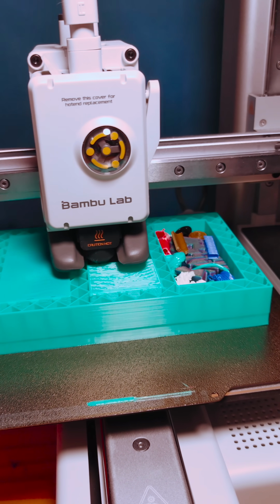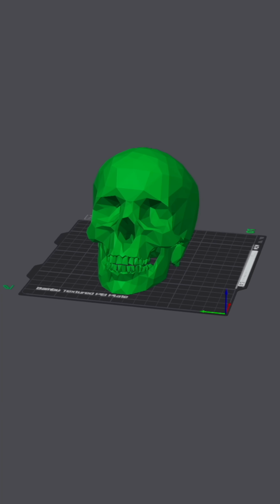Try Just Hiding It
I'm still relatively new to 3D printing but I've already accumulated quite a collection of printer waste. Like many folks, I have thought that it would be nice to find a way to reuse this waste plastic. But the options available at the moment for turning printer waste into new filament are not very practical.

There is also the option of melting the waste and putting it in molds. I think this is a great option, but it's still not the easiest.

My idea was to create hollow spaces inside prints, in places that would normally just be infill, and use these little tombs as tiny landfills to hide the waste plastic. i mean think about it, isn't that where the plastic would go if it were made into filament anyway?

Now it's true that doing this will likely effect the strength of the print. But I would say most 3D prints that people are making probably don't need to be all that strong. Some hot glue or epoxy could also be added to the tiny waste grave to keep things from rattling around.

This would only really work with larger prints, but I've seen a lot of people printing skulls, and baby Yoda statues and I imagine those could hold quite a lot of waste plastic. And I think doing this should mean you use less new filament, which could save you money. But I may be wrong about that.

I haven't seen anybody else doing this, which is either because it's actually a really stupid idea, or because it's genius. You be the judge.